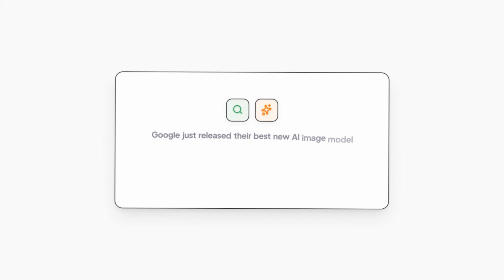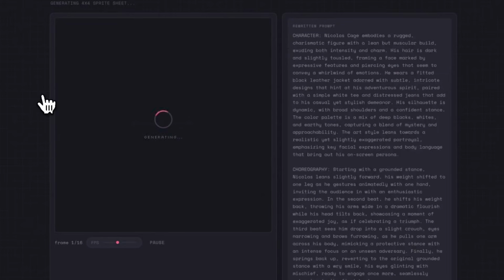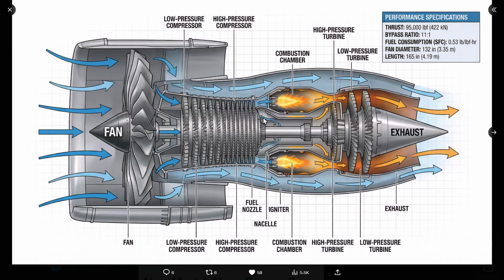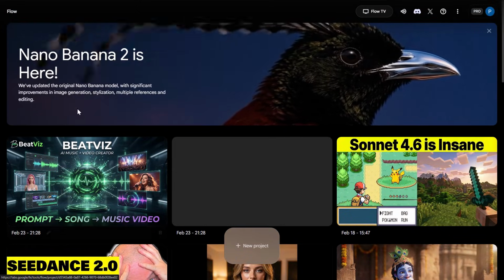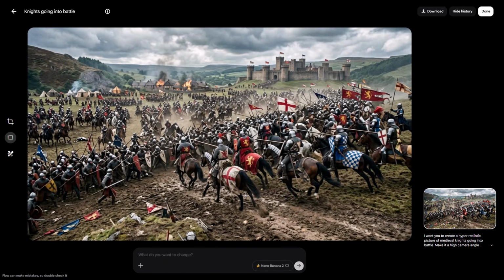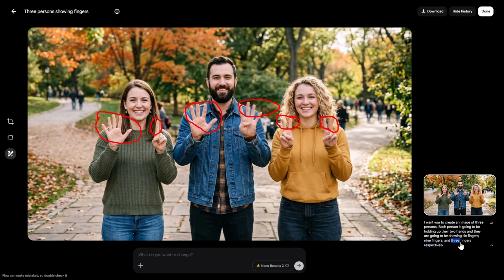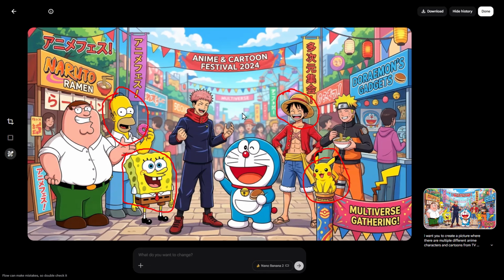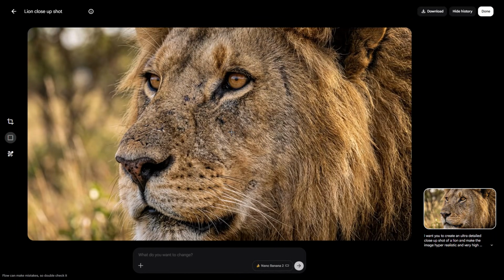People are Creating INSANE things using Nano Banana 2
Nano Banana 2 is redefining AI image generation.
With faster 4K renders, accurate text inside images, and powerful photo editing capabilities, creators are producing INSANE visuals in minutes.

In this video, I break down what makes Nano Banana 2 different, show real examples of what people are creating, and explain how you can use it to level up thumbnails, posters, concept art, and social media content.

If you're into AI tools, creative workflows, or making high-quality visuals without spending hours in Photoshop, this is something you need to see.

What you’ll discover:
• Why Nano Banana 2 is going viral
• Real examples of next-level AI creations
• How creators are using it for thumbnails and marketing
• The strengths, limitations, and smart ways to use it
• How to stay ethical and transparent with AI visuals